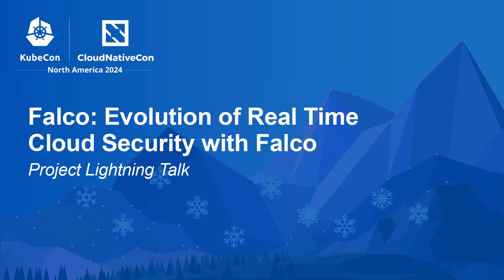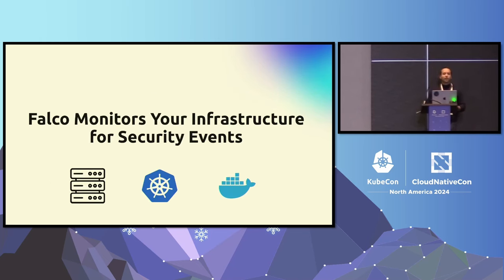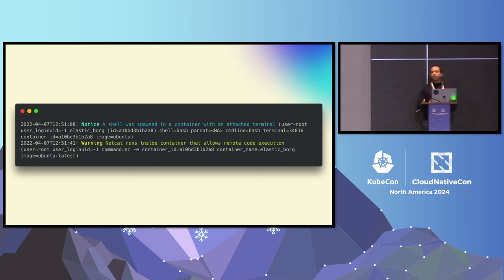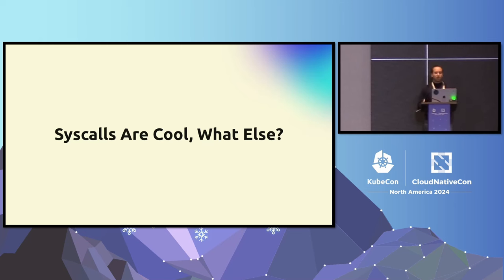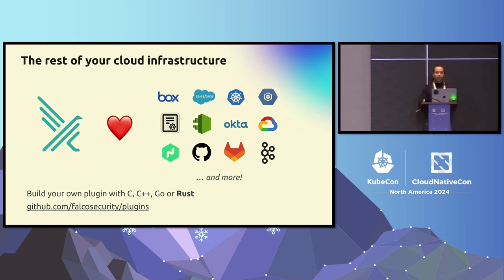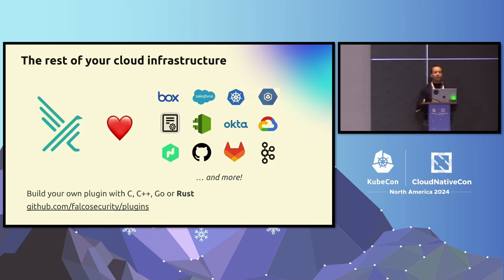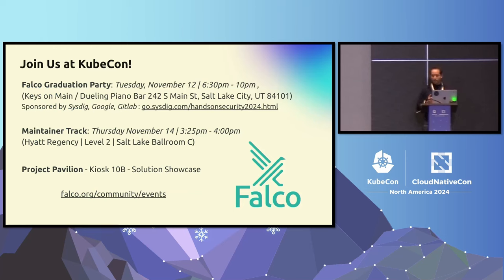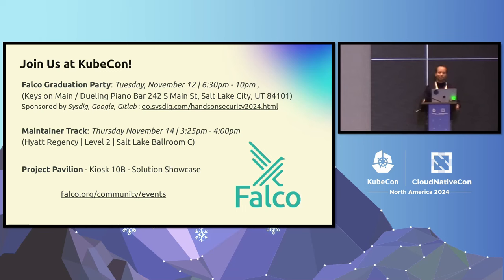Falco: Evolution of Real Time Cloud Security with Falco | Project Lightning Talk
Falco, the CNCF runtime security project, can continuously monitor your entire environment looking for suspicious activity. From bare metal servers to massive Kubernetes clusters made of hundreds of thousands of nodes to your cloud provider activity, Falco and its powerful detection rule system have you covered. In this Lightning Talk, Luca and Melissa will focus on how the Falco project is constantly evolving to meet defenders' needs by providing rich libraries of detection rules, making it easier to customize them, catch bypass attempts and bring light to every dark corner of modern cloud infrastructures.